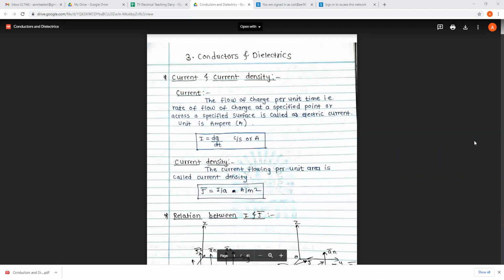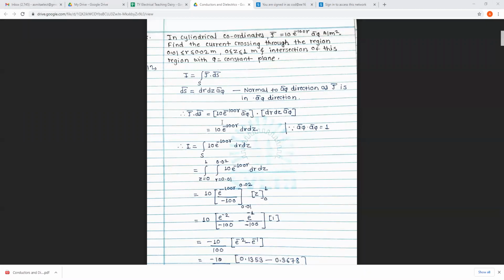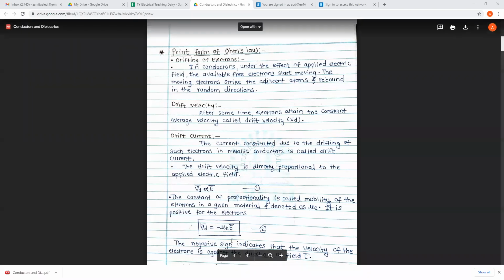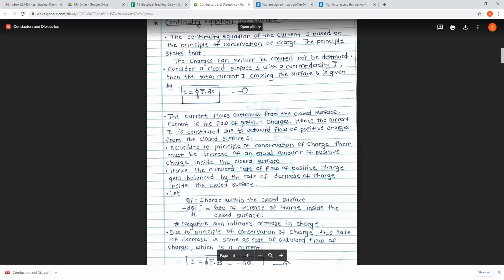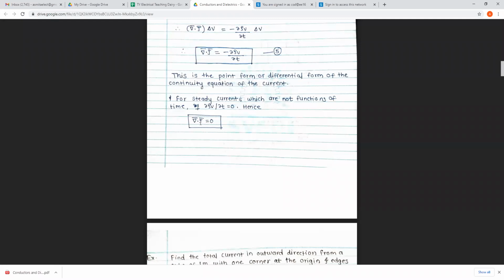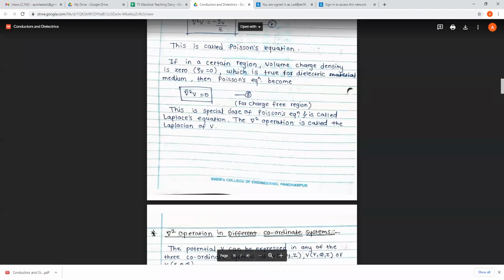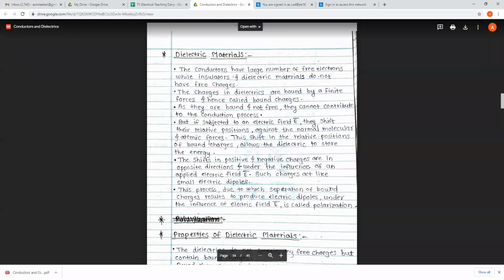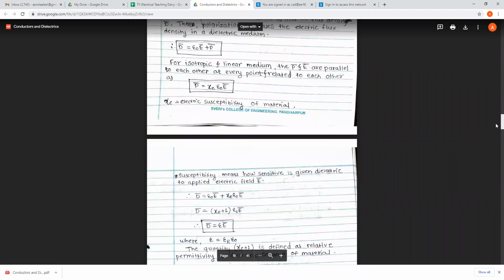9 12 2020